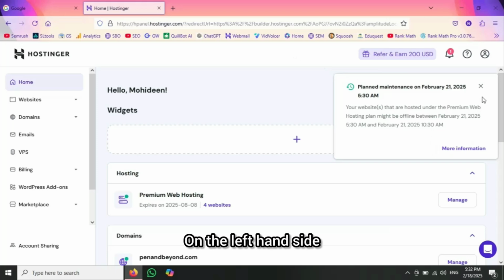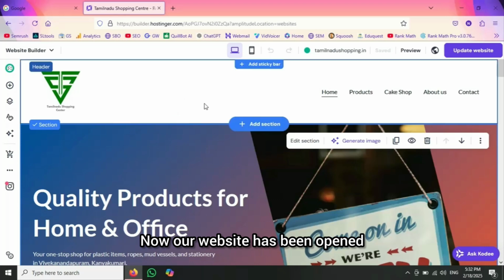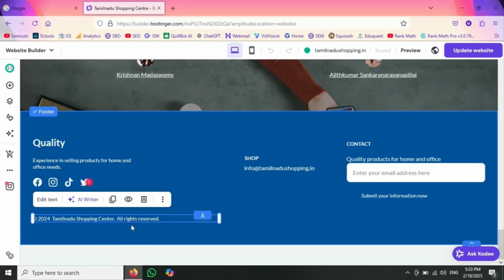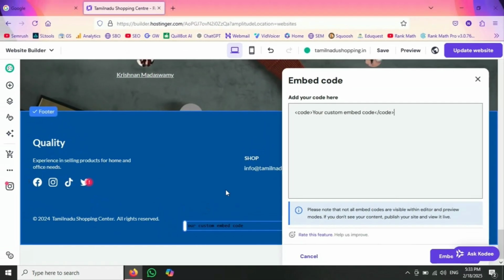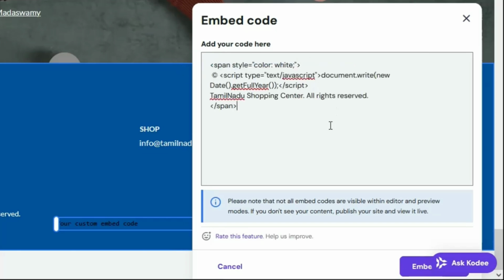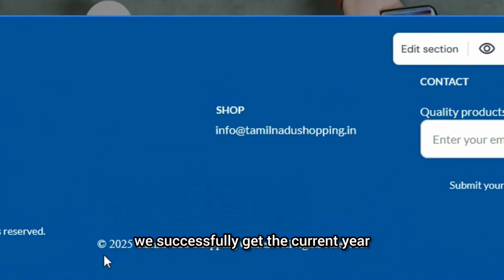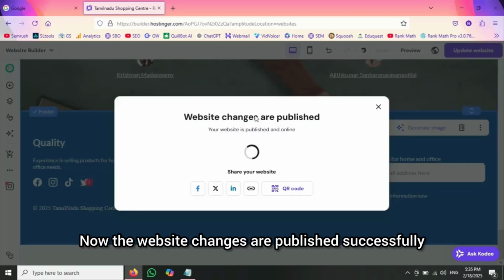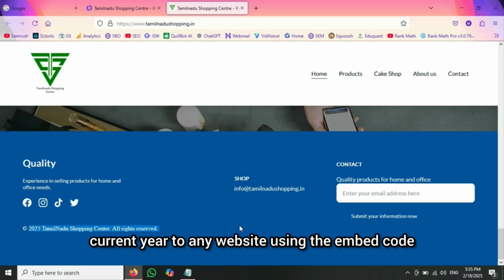How to Dynamically Display the Current Year | Hostinger Website Builder